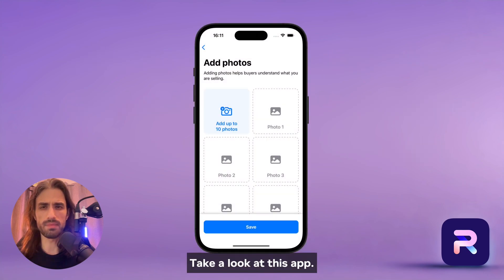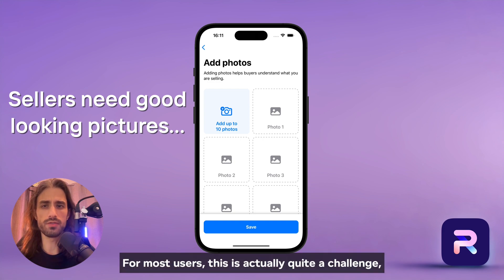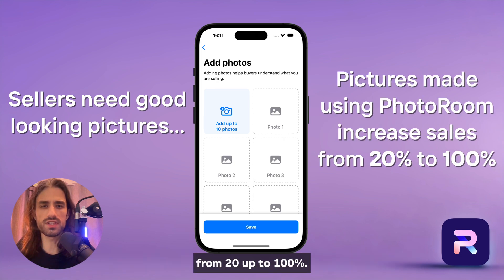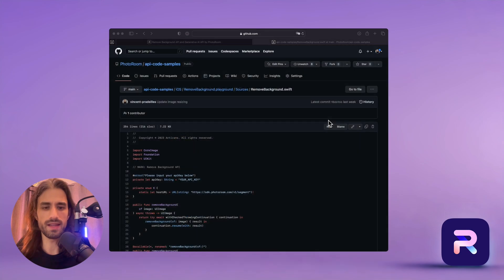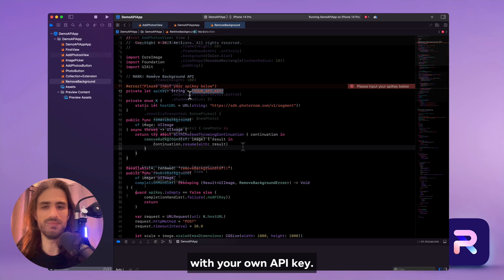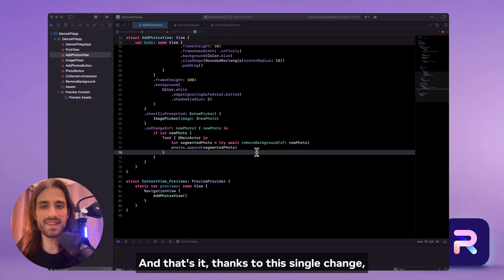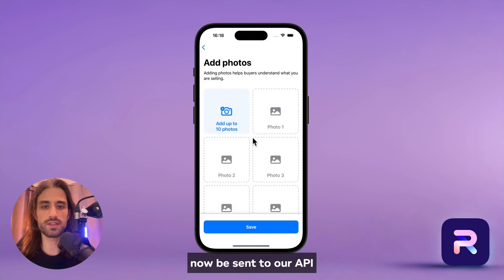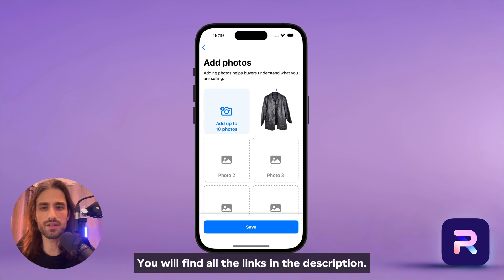How to easily remove the background of images inside your iOS app! 📱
Learn the simplest way to program the AI background remover API into an iOS app. The PhotoRoom background remover API is designed for developers and business owners to:

► Build custom workflows for creating clean product images within seconds.

► Automatically remove backgrounds from hundreds of images at once.

► Make images stand out and scale the number of product listings.

Video Chapters

00:00 Intro to the image background remover API

00:35 How resellers increase sales by 20-100% using the PhotoRoom API

00:49 Three simple steps to implement the PhotoRoom API on iOS apps

01:35 What you get when you enable automatic background removal